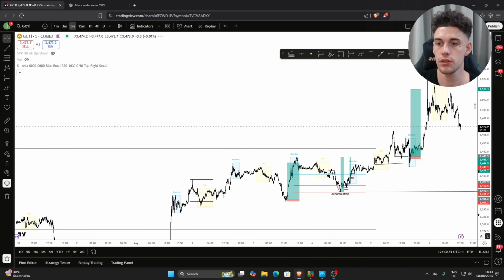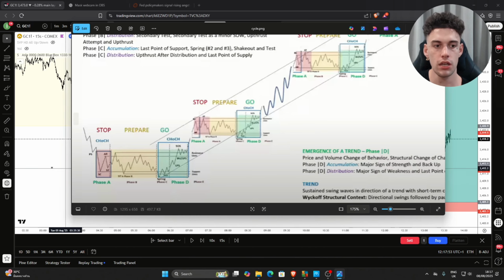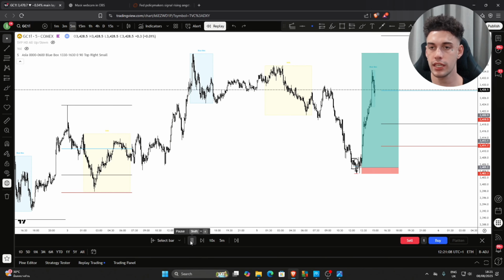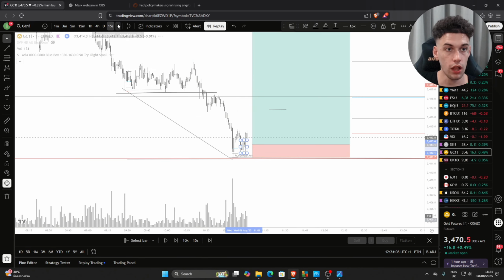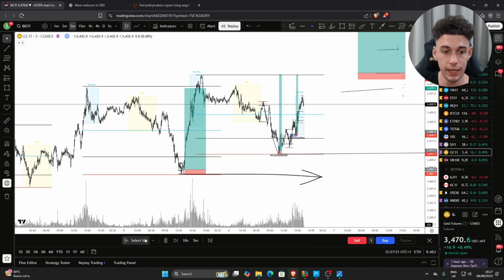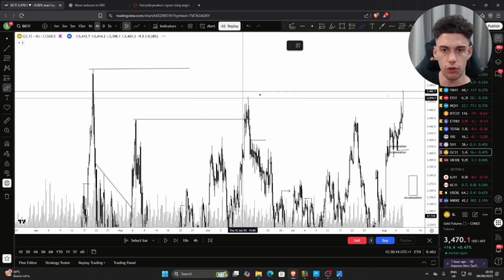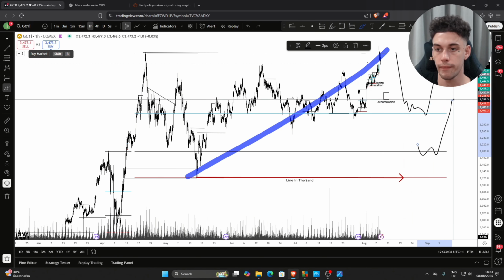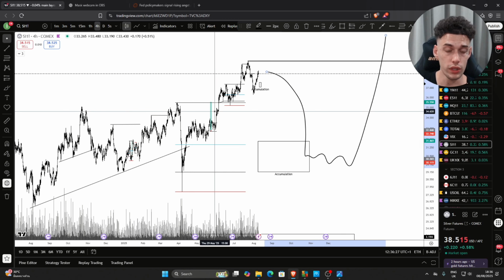Advanced Wyckoff on Gold: 4 Perfect Entries, Huge RR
Using wyckoff allowed me to catch 4 trades in 1 week on gold with HUGE returns. I break down the exact entries and confirmations used here

Or Join My Live Trading Community -

My Free Trading Telegram -